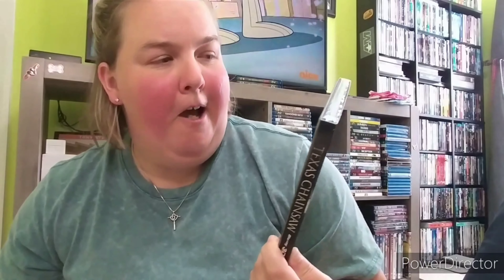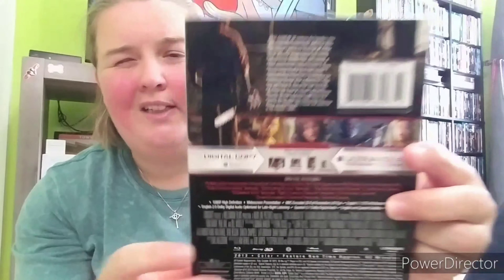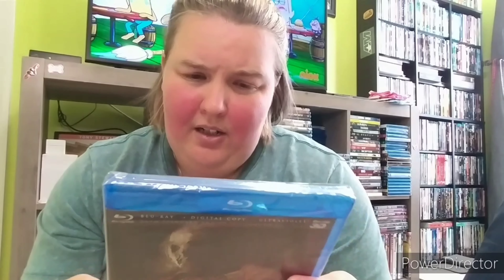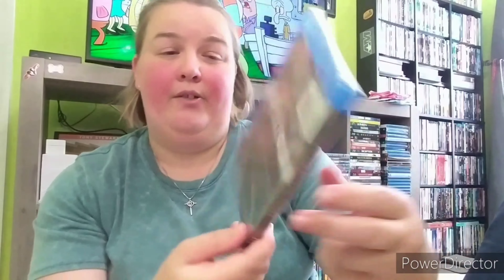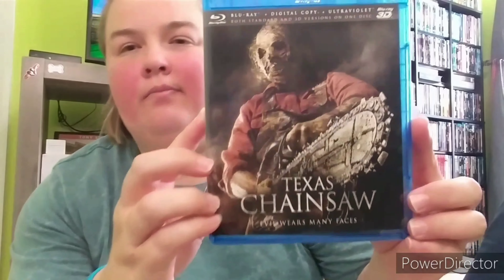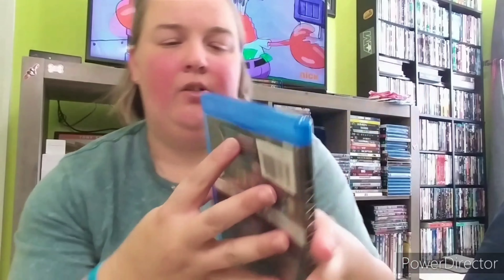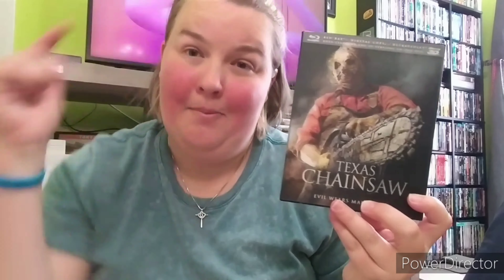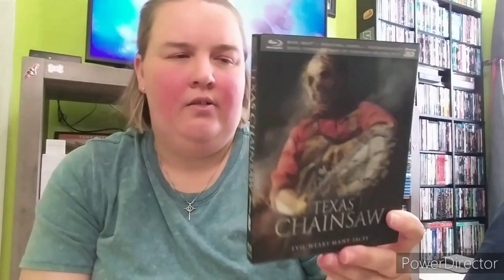Unboxing : The Texas Chainsaw Massacre 3D Blu-ray/Digital HD (Giveaway Closed)! 😎